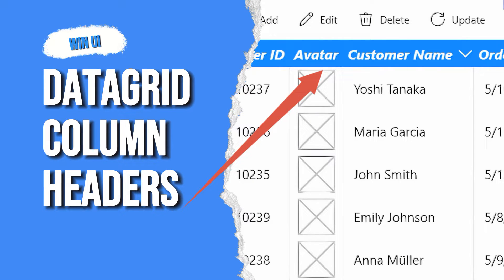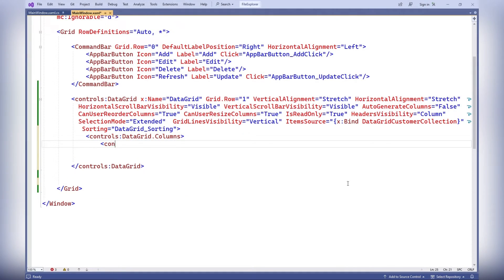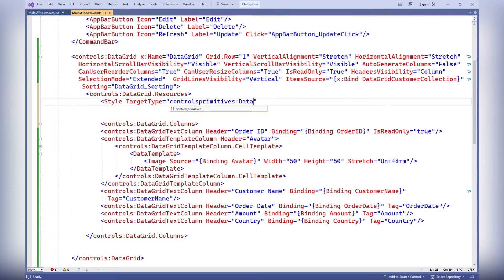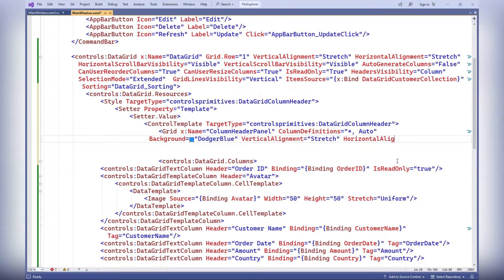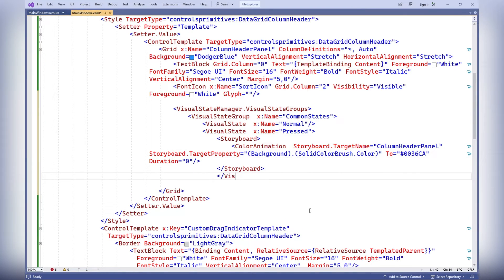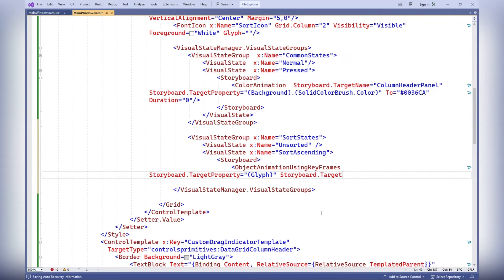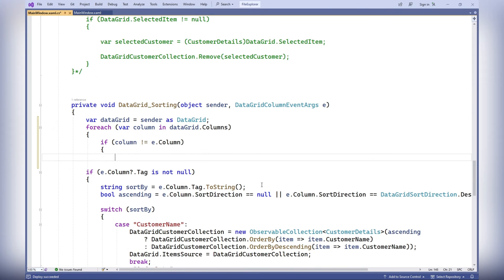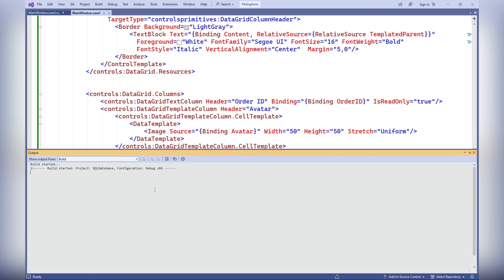Customizing DataGrid Column Headers in WinUI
How to Customize WinUI DataGrid Column Headers, Sorting Icons, and Drag Indicators.